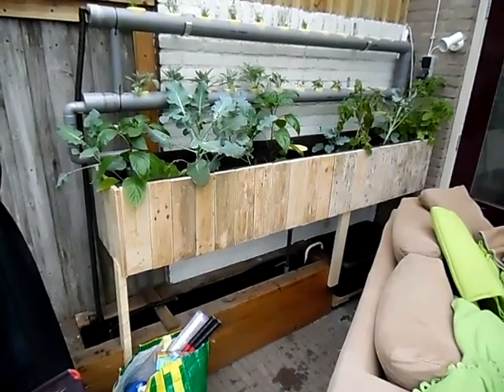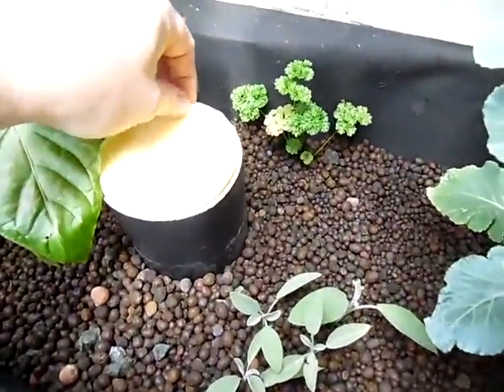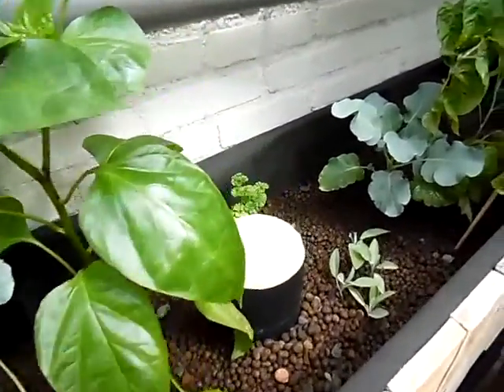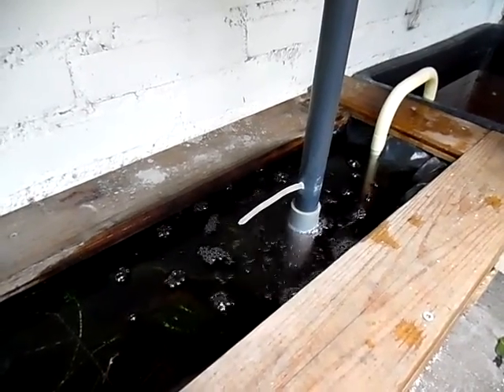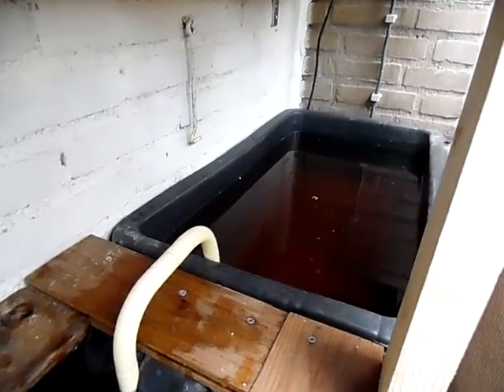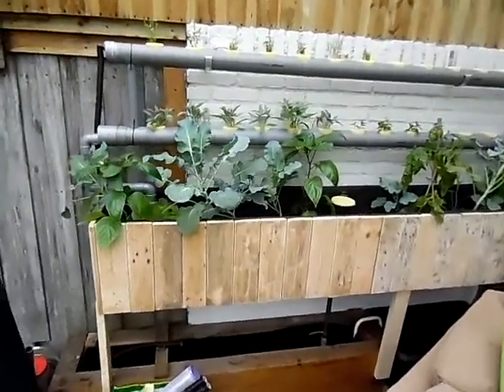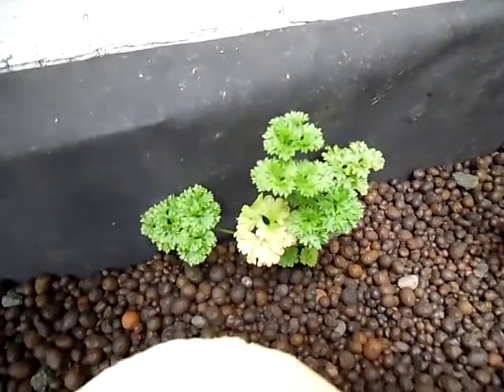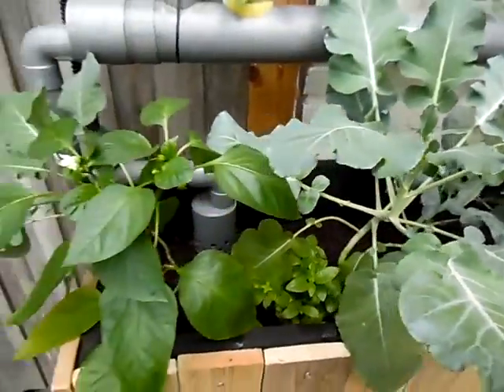Aquaponics made simple. WOW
Aquaponics, combined NFT and Bell Siphon system.
Using the NFT to create roots on fresh cuttings. Then using the Bell siphon system to grow plants (about any plant you can think of).
This system works really wel.

I used an extra container with water to match the water volume in the grow bed. Using communicating vessels to keep water levels balanced. The water is drained into the fish pond, in such a way that no water splashes up. To avoid depressurisation i put in an extra tube to depressurise.

It is all filmed for you and you'll see what i did.

I hope you enjoy and find some new ideas in this.

A special thanks to my late friend, Mickey, who's bell siphon this was. In memory of him, this system will operate for a long time giving lots of joy. Thx Mickey !

thx and cheers.  Rene